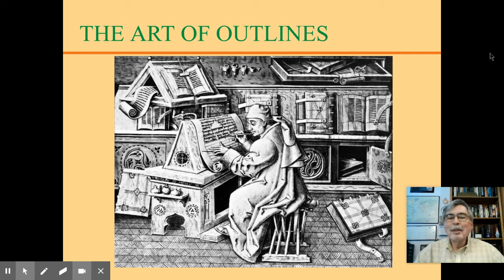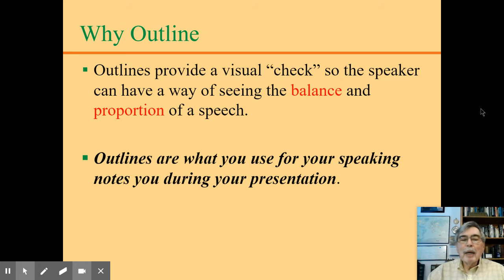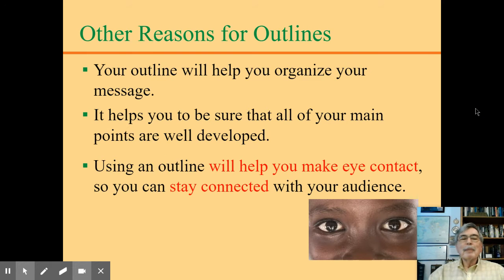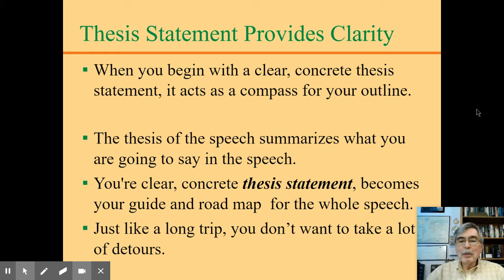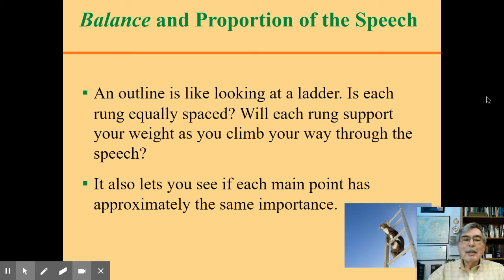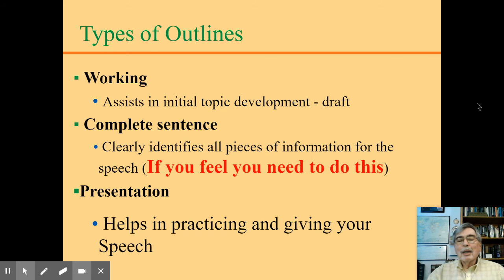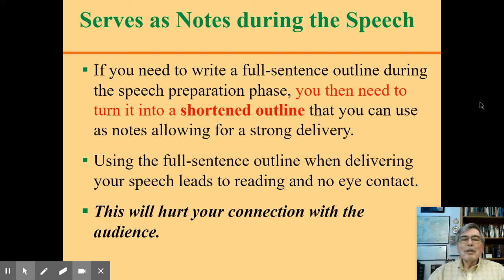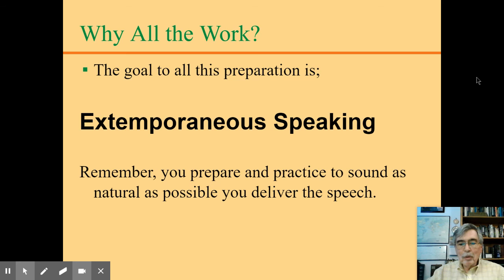Outlining CH 8